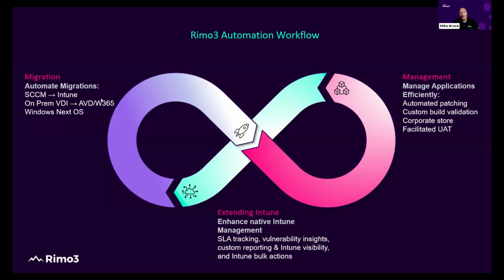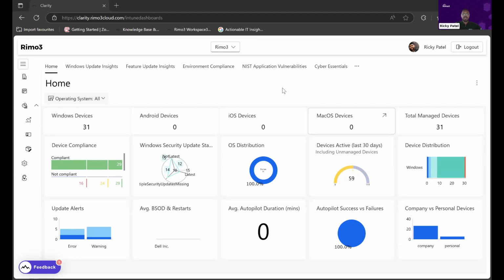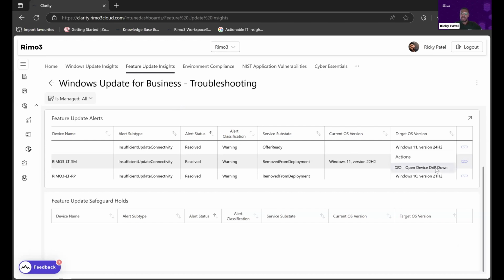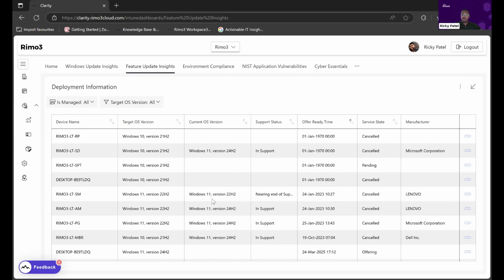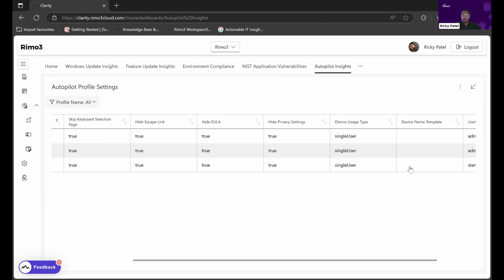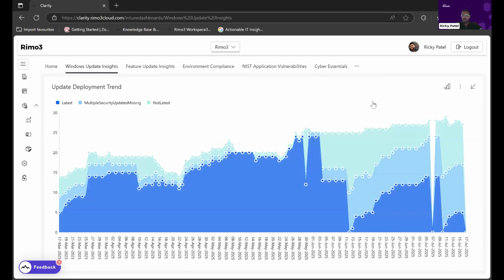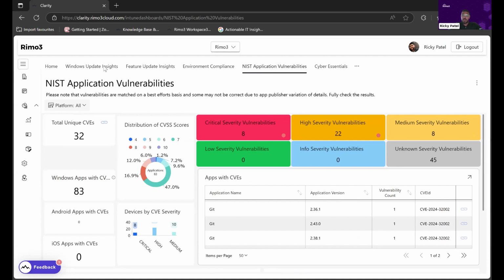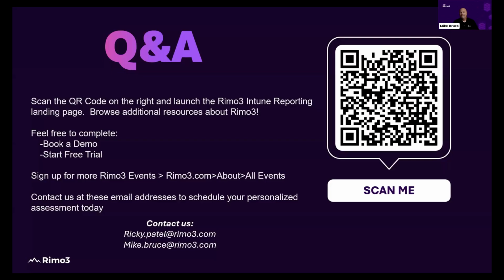July 17 2025 Webinar I Streamlining Your Windows 11 Deployment with Intune Clarity 7 17 25 Recording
Streamlining Your Windows 11 Deployment with Intune Clarity

Dig into feature update insights, Autopilot usage, and planning methods that accelerate success:

See which devices are ready for upgrade
Understand where app validation is required
Explore real-world examples from enterprise environments
Learn how to combine Clarity with Rimo3 platform insights for smoother execution